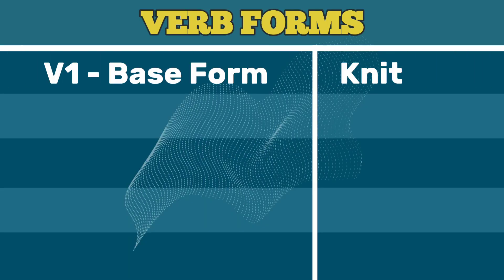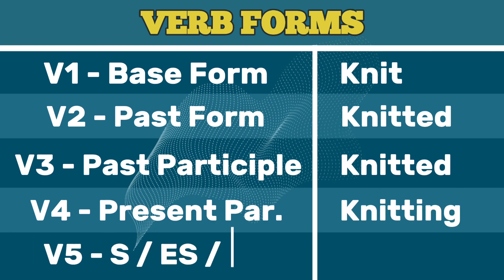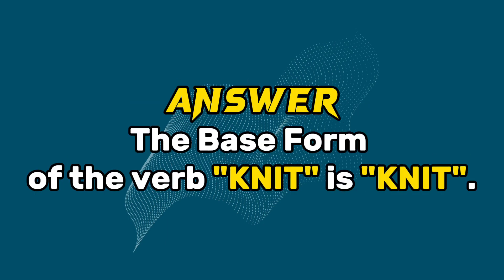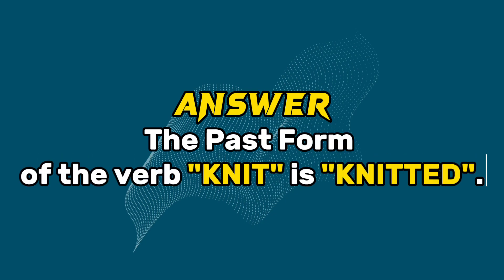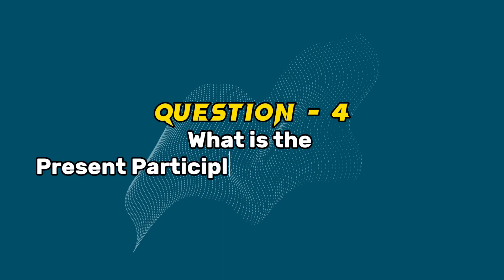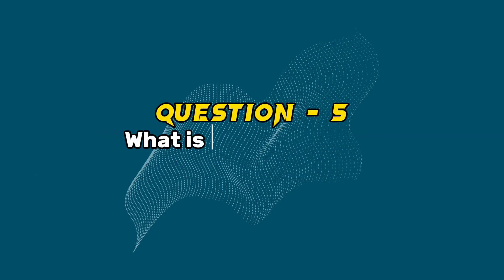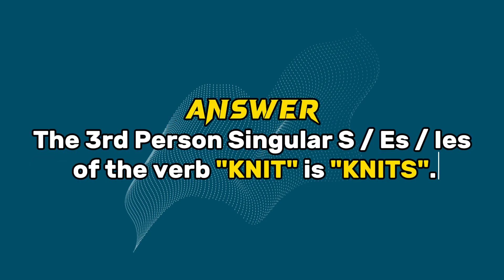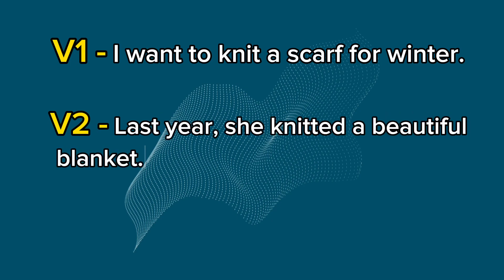Conjugation English Verb to Knit | V1 V2 V3 V4 V5 Form of Knit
𝙒𝙚𝙗 𝘾𝙤𝙣𝙩𝙚𝙣𝙩:
The verb "to Knit" is a regular verb, meaning its past tense and past participle forms are formed by adding "-ed" to the base form. Here are the different forms:

What is the V1 V2 V3 V4 V5 of Knit?
- Base Form (Infinitive):
- Simple Present:
- Third Person Singular:
- Simple Past:
- Past Participle:
- Present Participle/Gerund:

Base_form: What is the base form of the verb "Knit"?
Past: What is the past tense of the verb "Knit"?
Present: What is the present tense of the verb "Knit"?
Past_participle: What is the past participle of the verb "Knit"?
Present_participle: What is the present participle of the verb "Knit"?